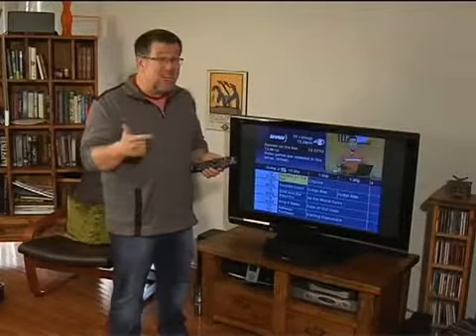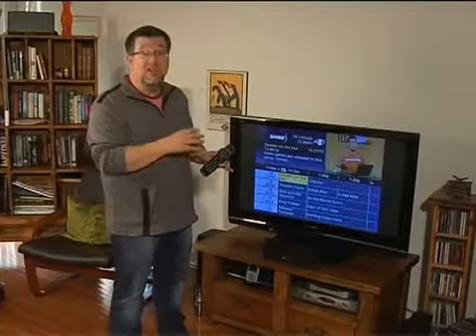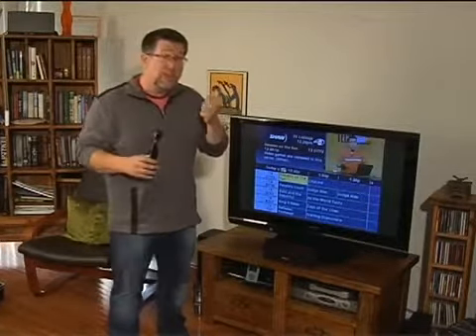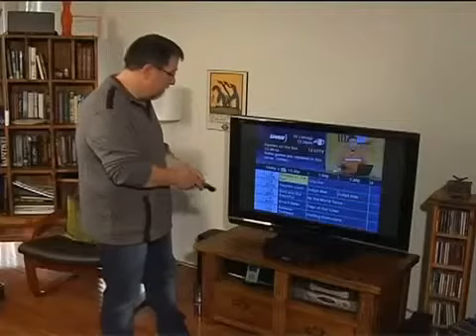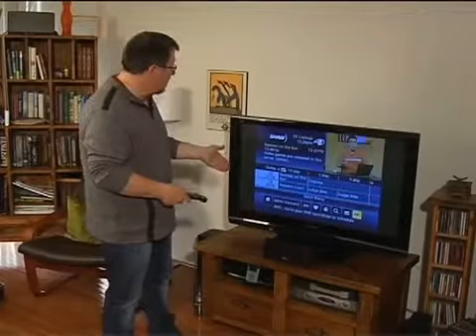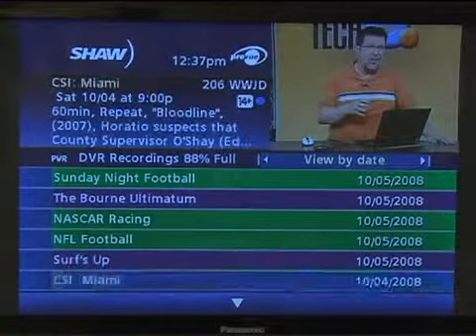Dotto Tech Season 7-8 Urban Upgrade 7388